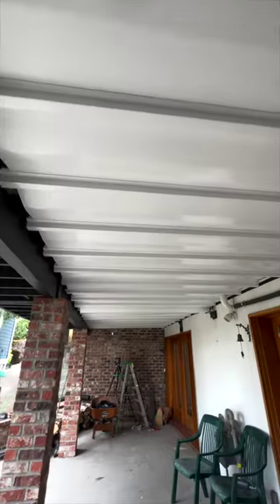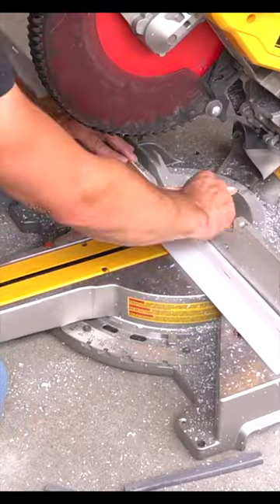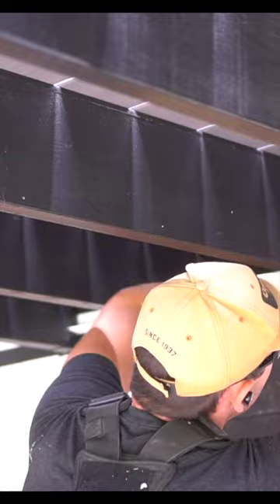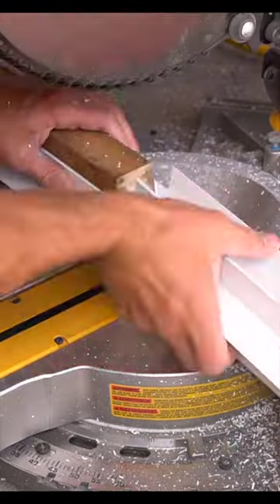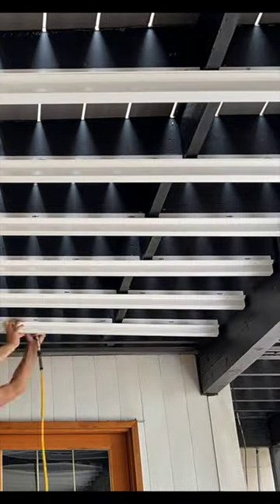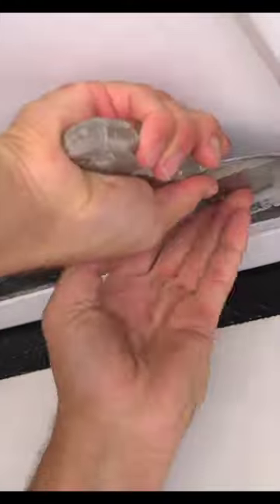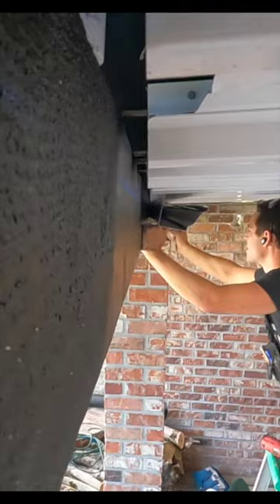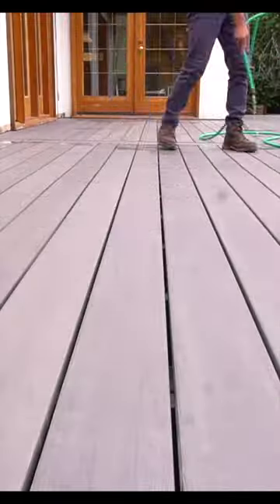DIY Deck Dryspace